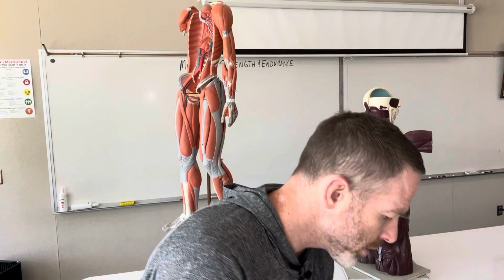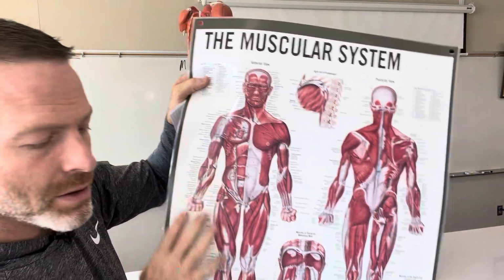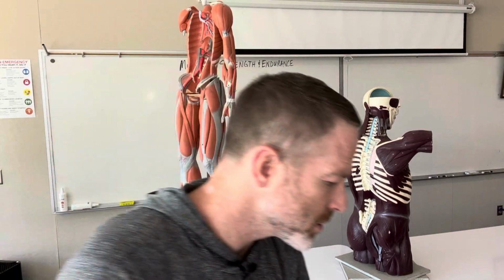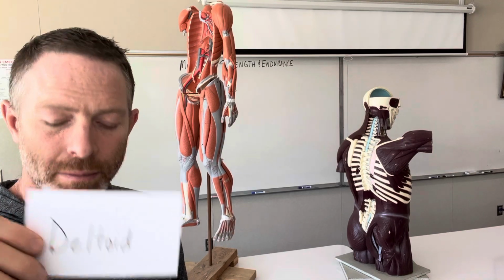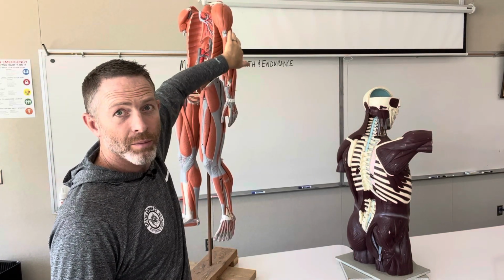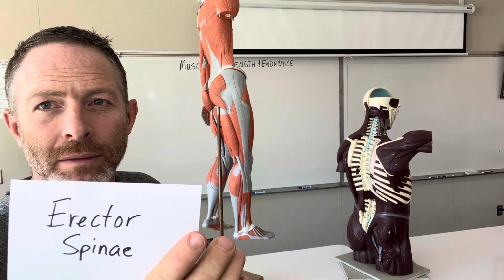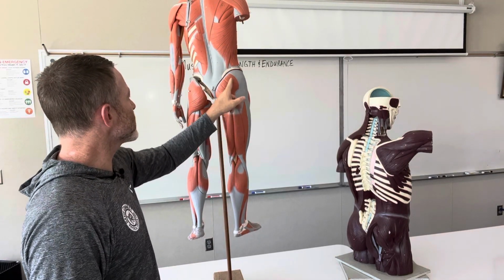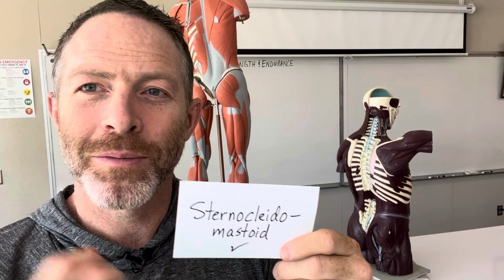Muscular Fitness PART 5: Muscles